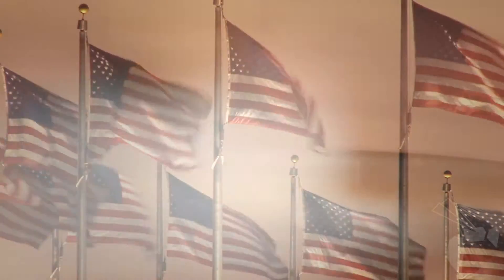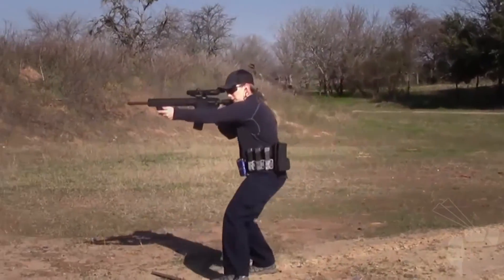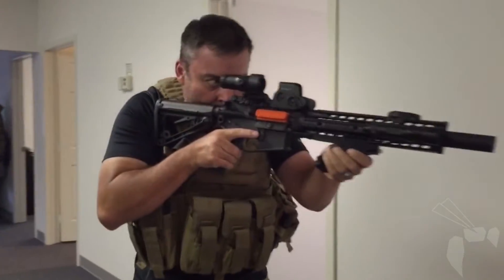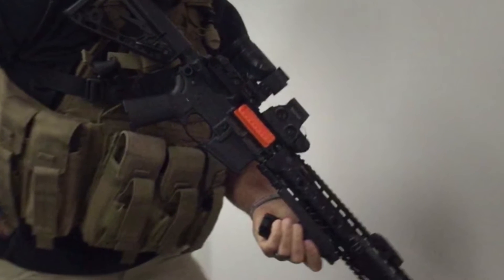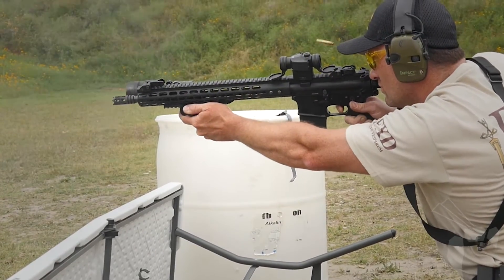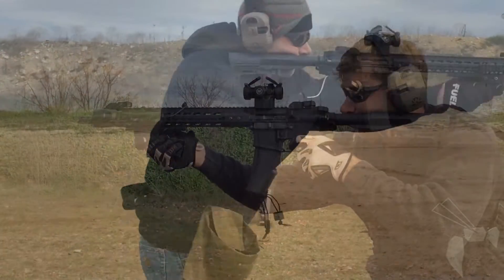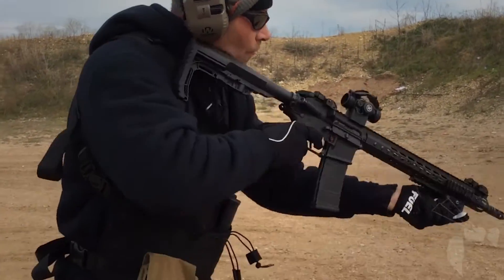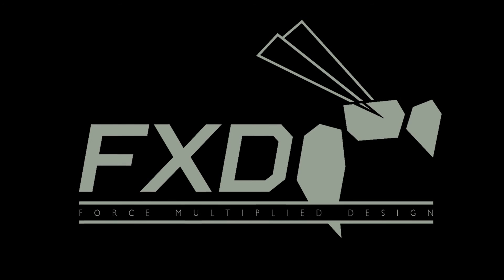FXD's Revolutionary Gun Grip | forcexdesign.com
Learn how by taking advantage of biomechanics and human physiology, FXD's weapons accessories provide for greater accuracy, faster target reacquisition, and reduced fatigue.